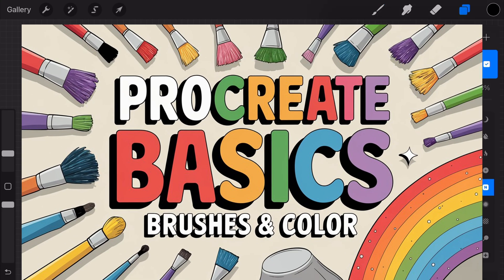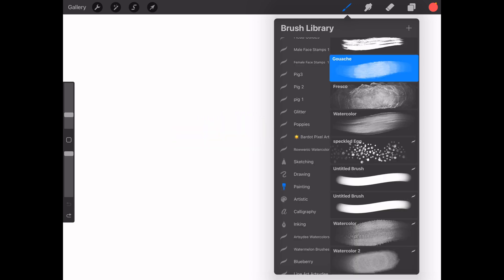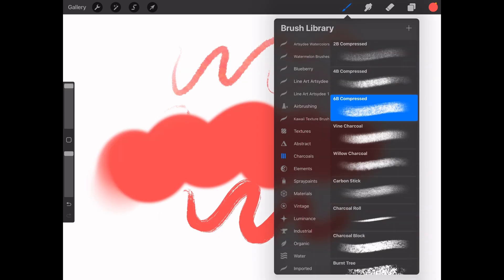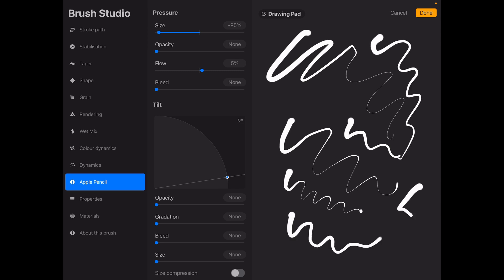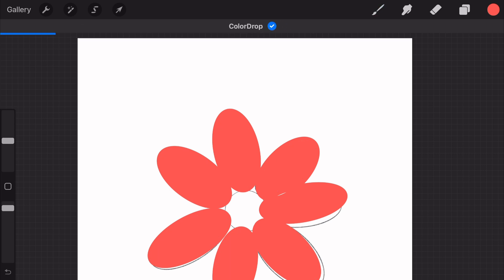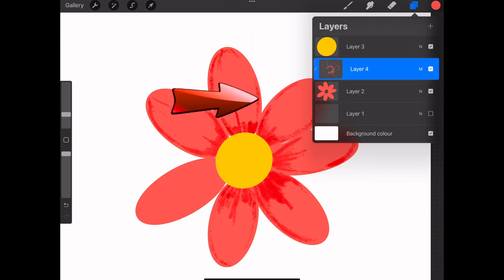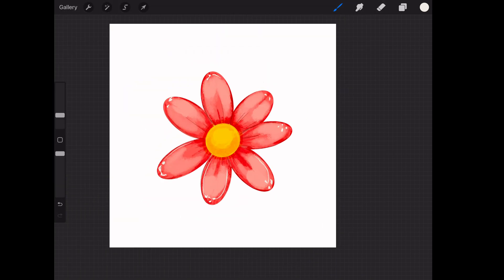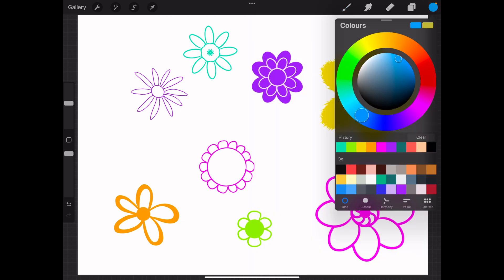🌟 Procreate Basics: Brushes, Textures, & Blending Modes | Procreate for Beginners Lesson 🌟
🌟 Procreate Basics: Brushes, Textures, & Blending Modes | Procreate for Beginners Lesson 3 🌟

Welcome back to our Procreate for Beginners series! In today’s lesson, we're exploring the magic of brushes, textures, and blending modes in Procreate. Whether you’re brand new to Procreate or looking to level up your skills, this video will help you understand how to use and customize brushes, create beautiful textures, and add depth with blending modes. 🎨✨

In this tutorial, you’ll learn:

How to choose and use different brushes for sketching, inking, and painting.
Tips for customizing brushes to make unique strokes and textures.
The best blending modes (like Multiply and Overlay) to create realistic shadows and highlights.
Step-by-step example drawing using these techniques—perfect for beginners!
🎥 What you’ll need: Your iPad with Procreate installed, and an open canvas!

Download FREE Practice Resources: Get your Procreate journey started with our exclusive resources:

Custom brush pack
Color palette for beginners
Layered practice canvas

Follow along for weekly tutorials and tips to unlock your creativity in Procreate!